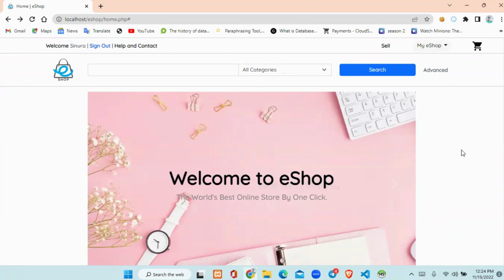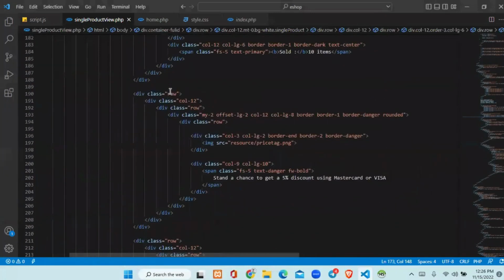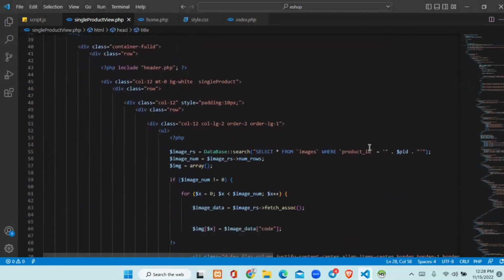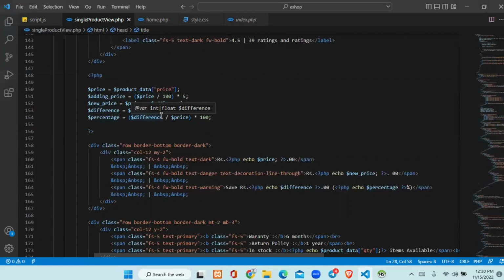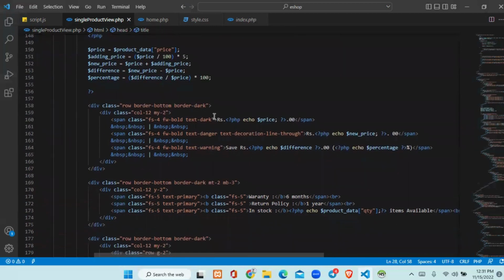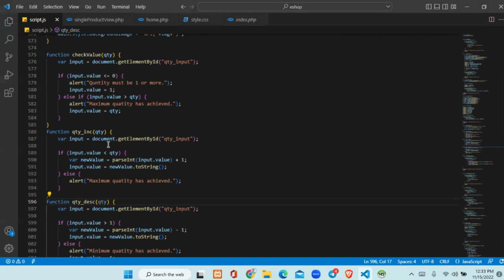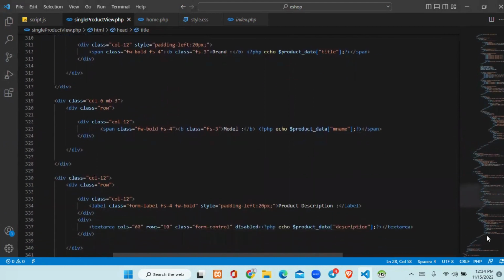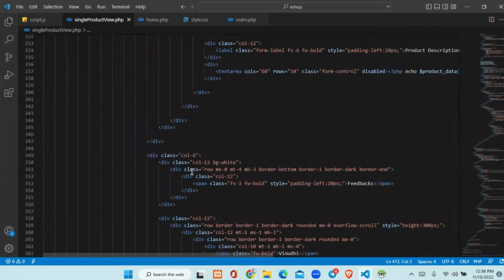Web Project Task 23 || 1st Year || Semester 01 || Java Institute || Sinura Wahalathanthri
Video title : (Program the single product view page including the seller’s information)